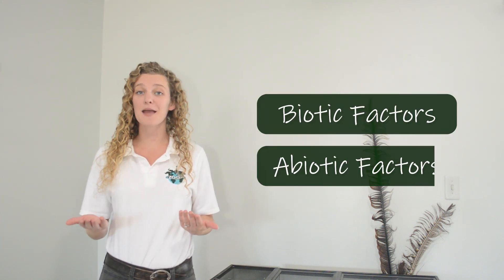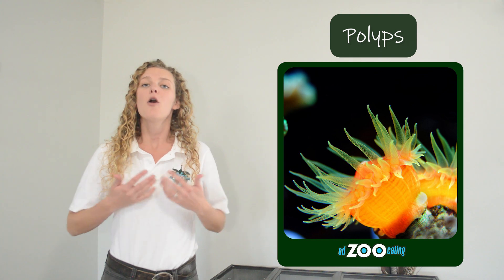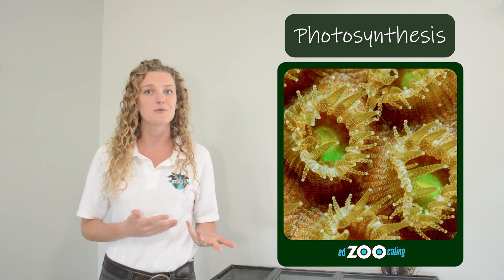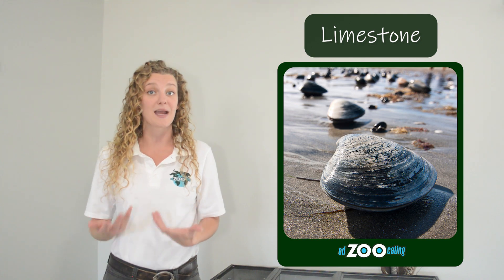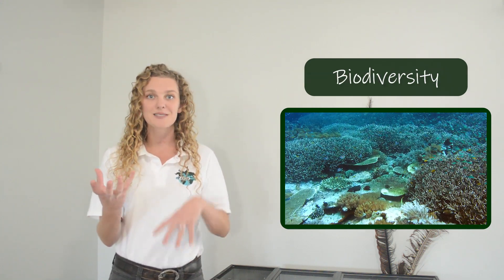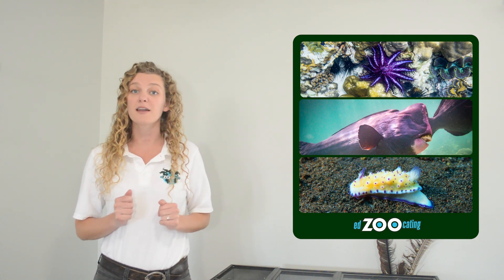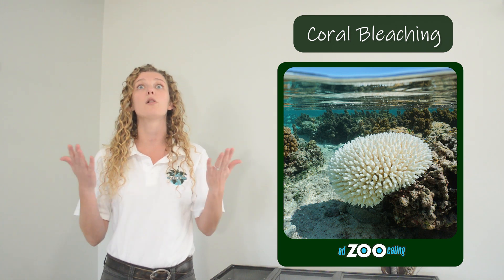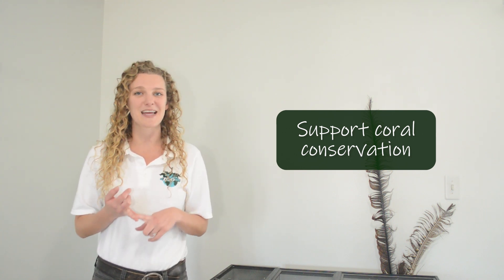Coral Reef Ecosystems | Rainforests of the Sea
Future Zoologist Academy is a virtual zoology and ecology program for kids who love animals.